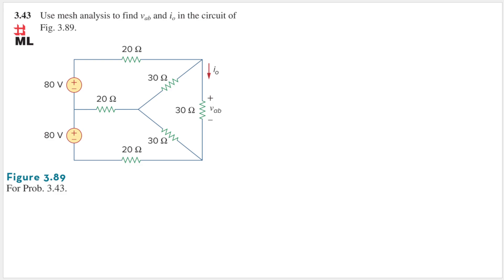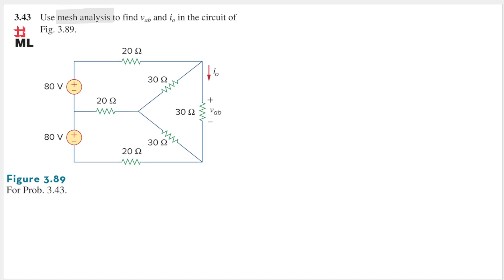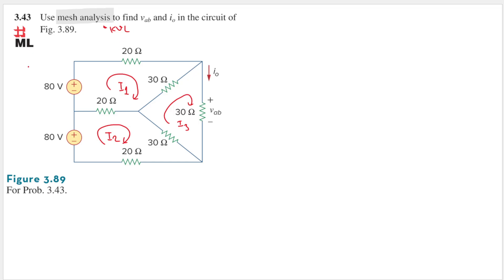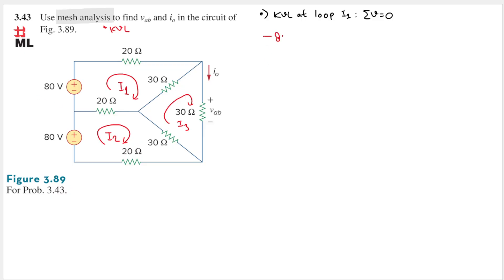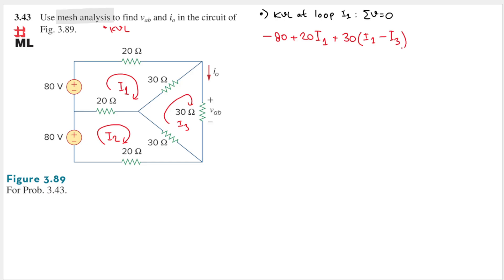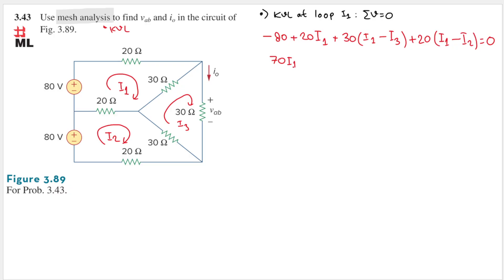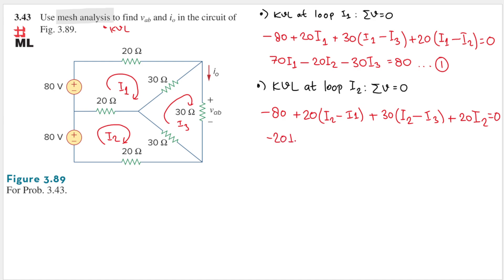Problem 3.43 - Use mesh analysis to find and in the circuit of Fig. 3.89 - Fundamental of [Sadiku]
Problem 3.43 - Use mesh analysis to find and in the circuit of Fig. 3.89

This Problem is an example of Mesh-Current or Loop Analysis with heavy use of Kirchhoff's Voltage Law (KVL)

Use mesh analysis to find and in the circuit of Fig. 3.89